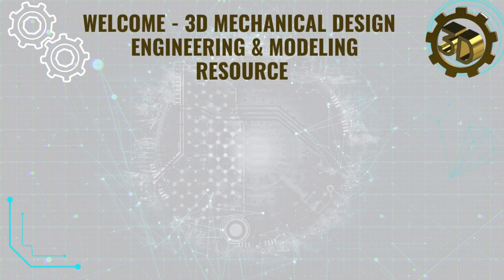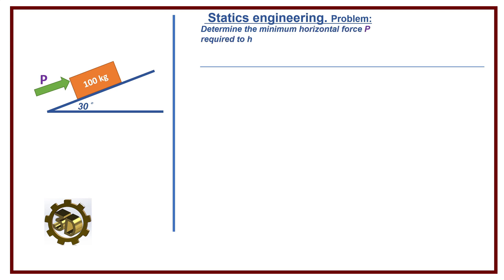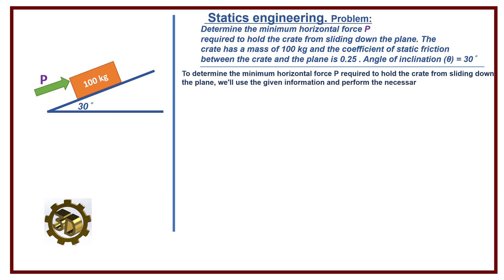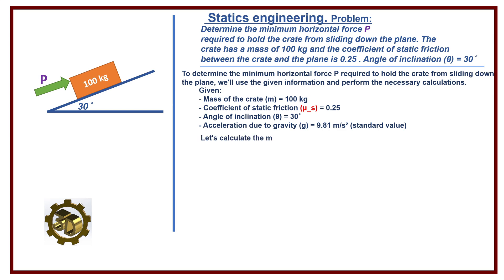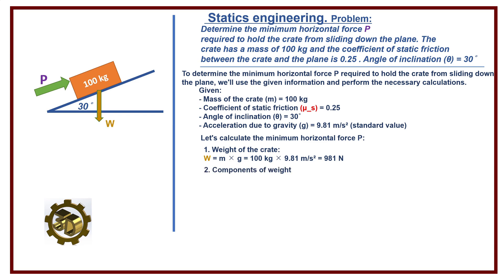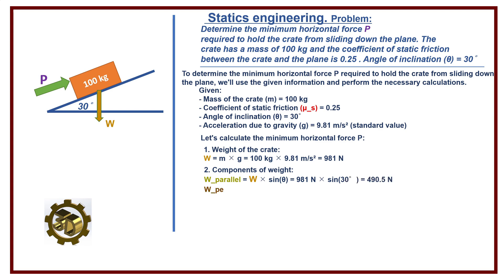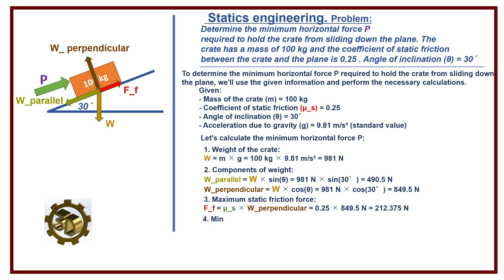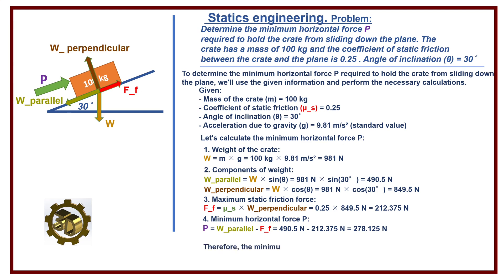How to Calculate the Minimum Force to Prevent a Crate from Sliding on an Inclined Plane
In this video, we will explore the physics behind determining the minimum horizontal force (P) required to keep a 100 kg crate from sliding down a 30-degree inclined plane. We will consider the coefficient of static friction (0.25) and break down the calculations step-by-step. Whether you're a student or just curious about physics, this tutorial will help you understand the concepts of force, friction, and inclined planes.
 fe exam , fe exam civil
"Master the Forces of Physics: Keep Your Crate from Sliding!"